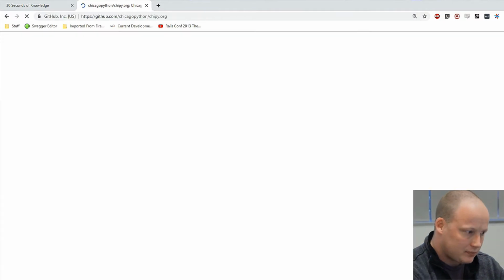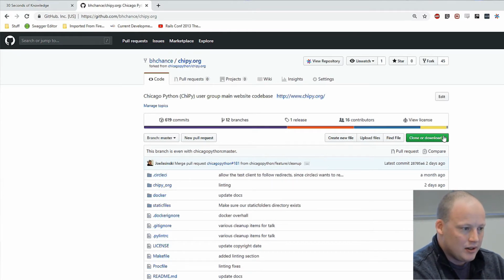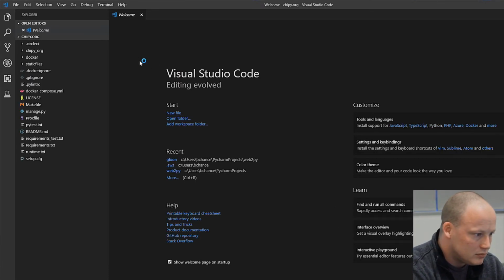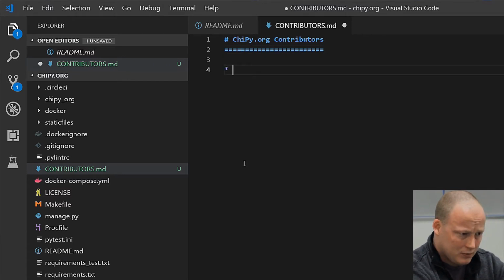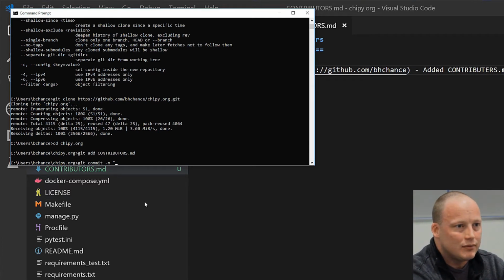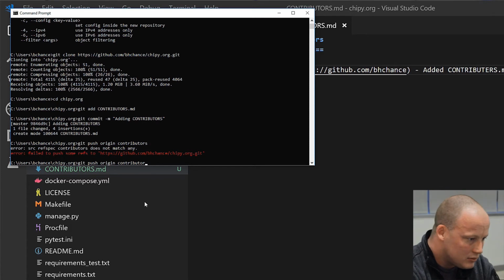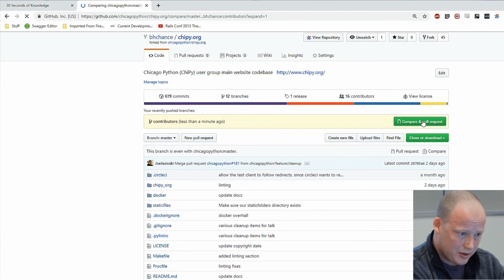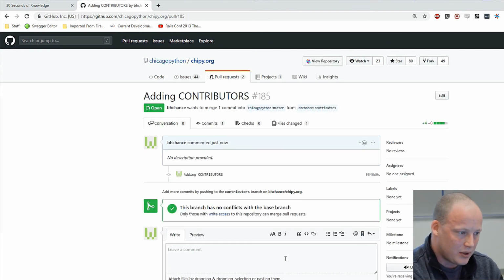Creating a Contributors File - Bryan Chance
Walk-thru of steps in creating a contributors file on Github